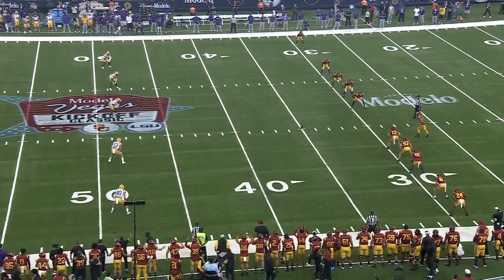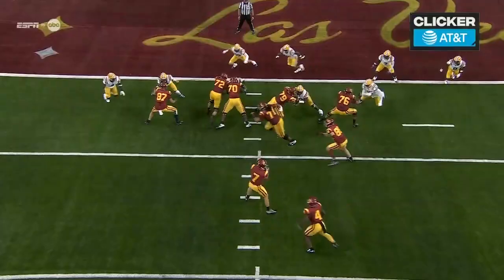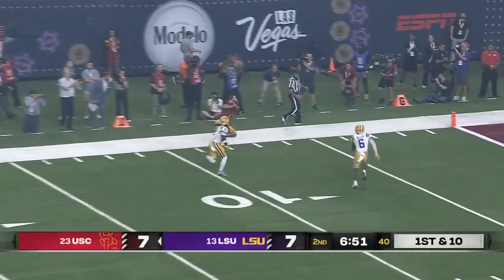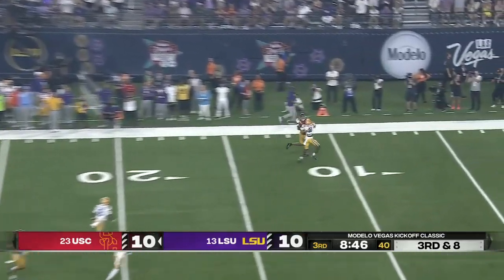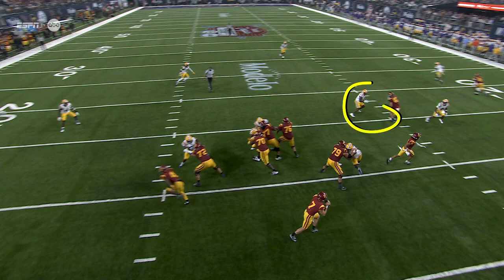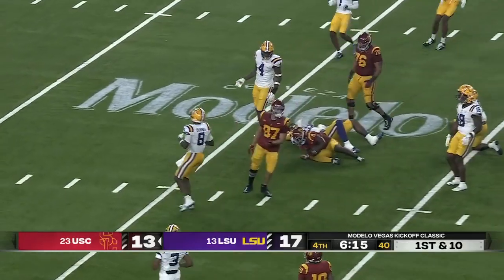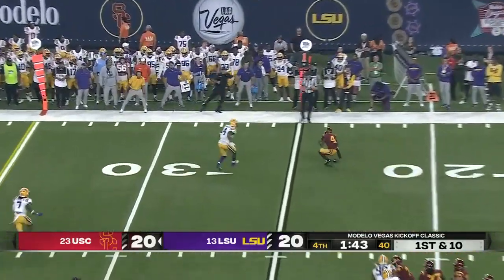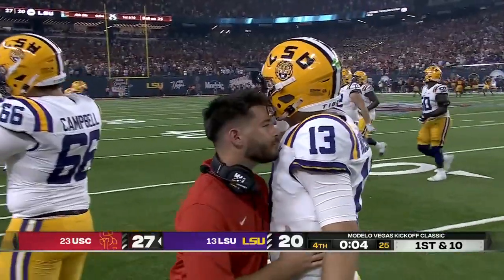USC Trojans vs LSU Tigers Full Game Highlights College Football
Watch the fantastic highlights of thie SEC/PAC Matchup  USC Trojans vs  LSU Tigers Full in Week one of the 2024 College Football Season

Do you love college basketball and football? If so then you are in the right place as we share the top weekly games from around the nation.

All Clips are not owned by me. All clips are property of the NCAA including Fox Sports, ESPN, CBS, SECN, and the ACCN.

¿Te encanta el baloncesto universitario y el fútbol americano? Si es así, entonces estás en el lugar correcto, ya que compartimos los mejores juegos semanales de todo el país.

Todos los Clips no son de mi propiedad. Todos los clips son propiedad de la NCAA, incluidos Fox Sports, ESPN, CBS, SECN y ACCN. Todos los clips caen en las pautas de uso justo de youtube y no tengo problemas para eliminar videos si se solicita.